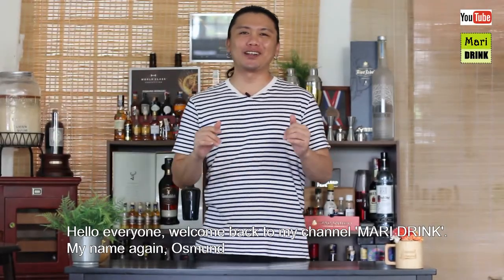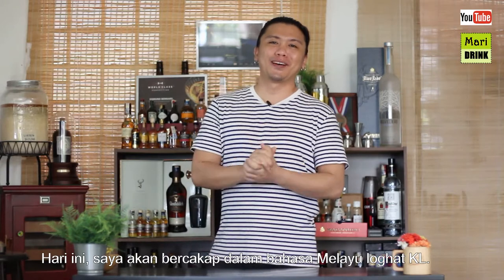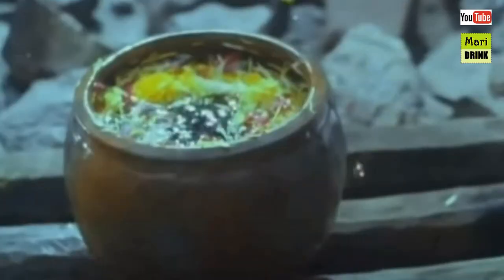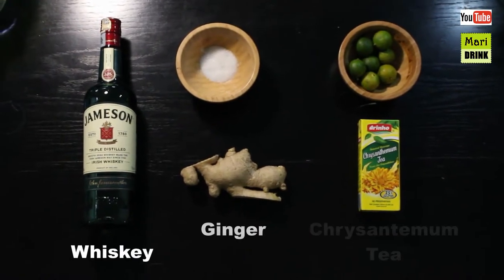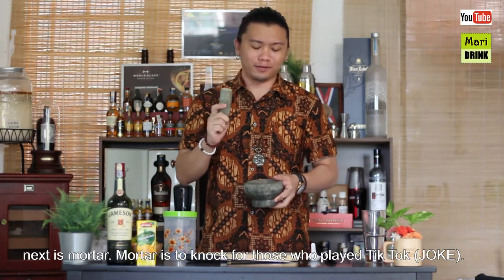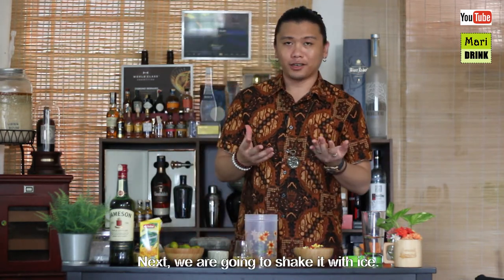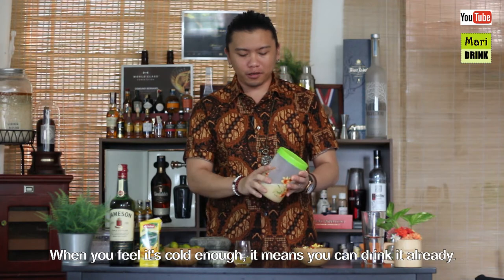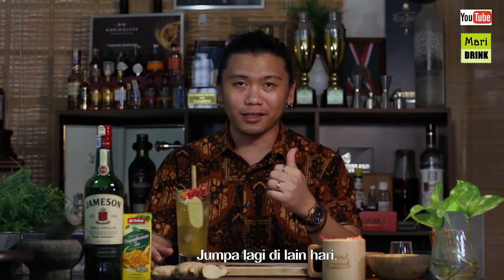How to make 'AIR BUNGE' Cocktail | Cara membuat 'AIR BUNGE' Koktel | Cocktails At Home Series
For this series, I'm taking a challenge to speak in KL Malay for you to make a cocktail at home.
*REMINDER* DON'T DRINK AND DRIVE.